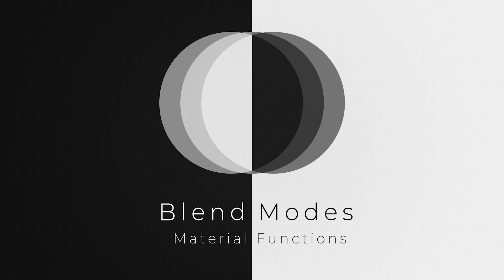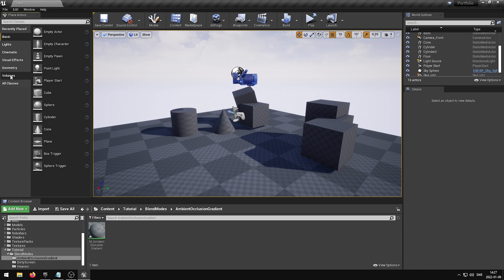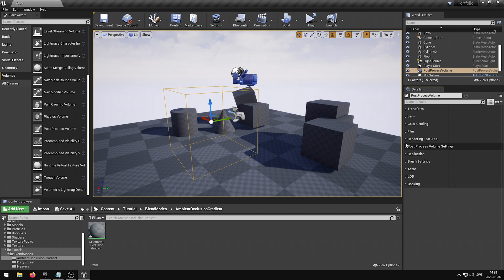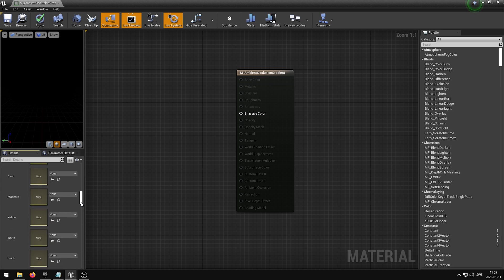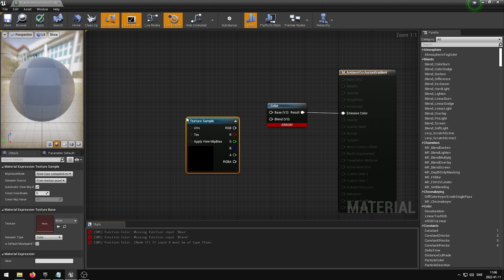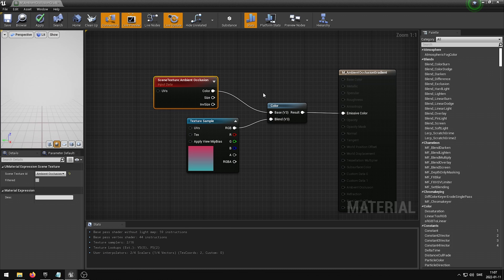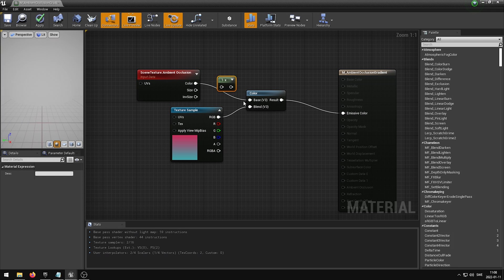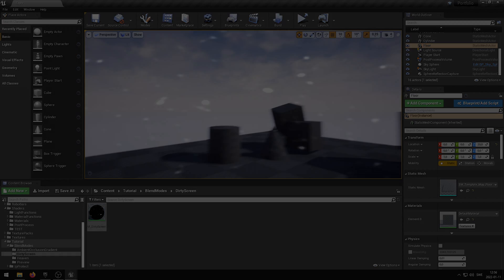Blend Modes - Ambient Occlusion Gradient Effect Tutorial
This video will show you how to create an ambient occlusion gradient post process effect in Unreal Engine, using Elias Wick - Blend Modes; now available on the Unreal Engine Marketplace, and Gumroad: